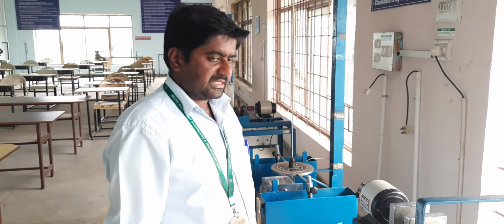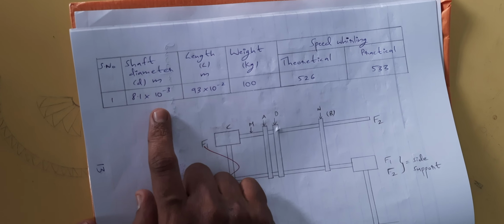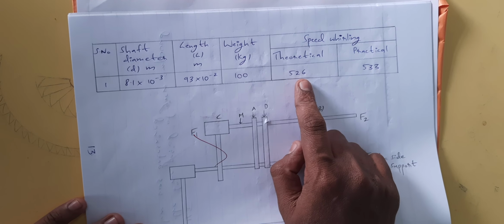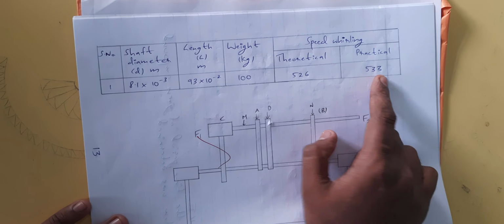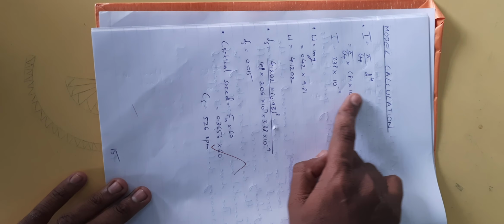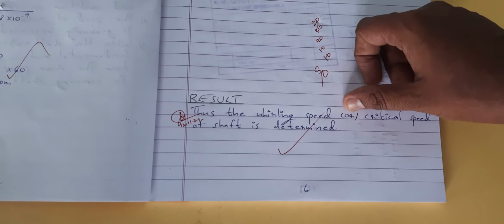K & D LAB WHIRLING OF SHAFT